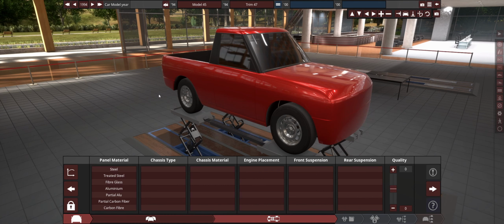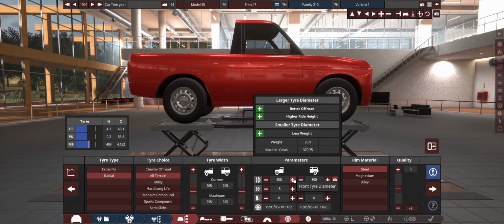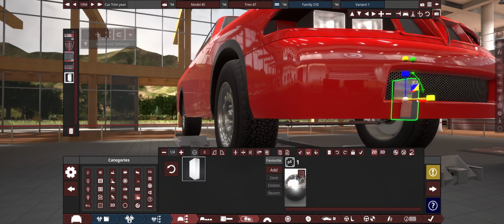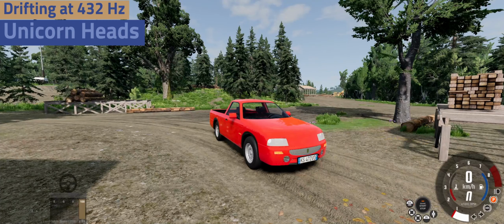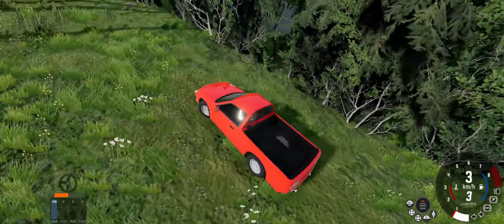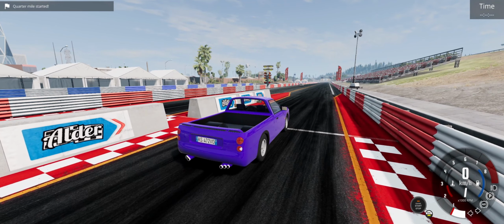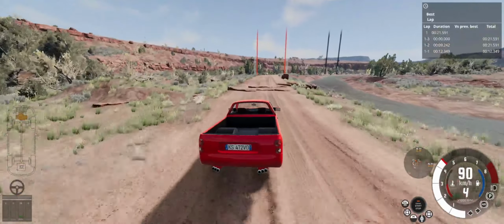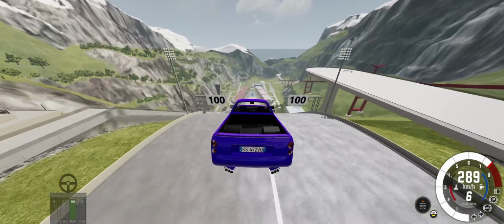What If Italy made a Pickup Truck??? | Automation & BeamNG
This video probably has music by Kevin Macleod, or, @prod.3485 , or, ©ATLUS ©SEGA, or, Sony/ATV Tree Publishing, this section is here so I don't get deleted out of existence for not disclaming this